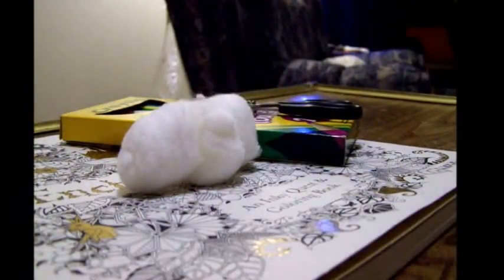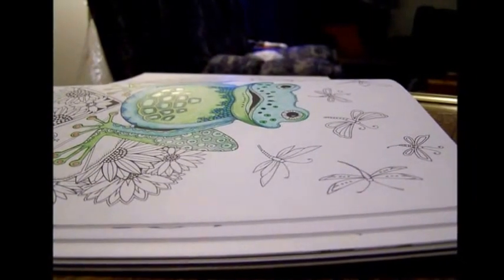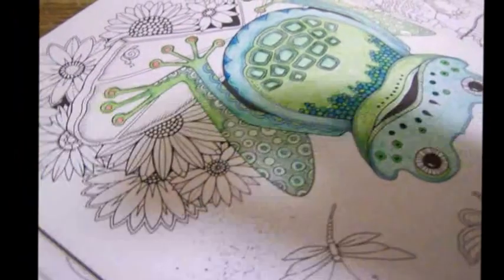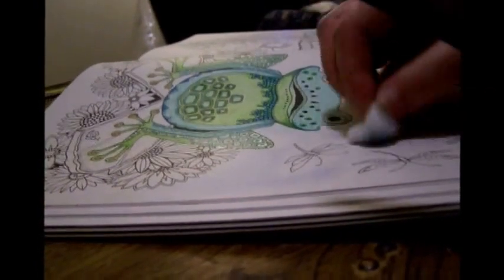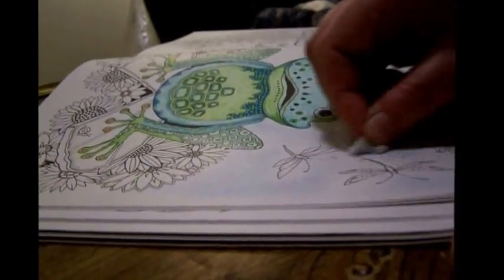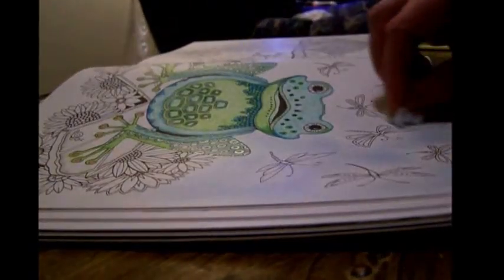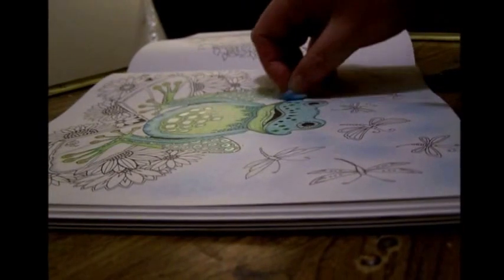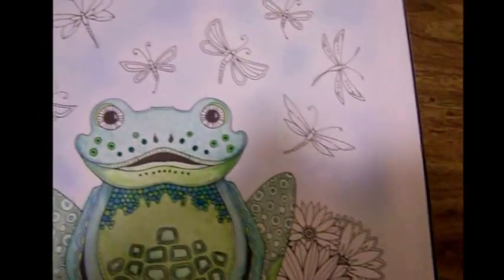Adult Colouring -- How To Colour A Background.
Hello again! This video is a long time coming, I know. My program kept crashing. It took me two weeks to edit this. GAH! Anywhodal, in this video, you will find step-by-step instructions on how to colour a background in an adult colouring book.